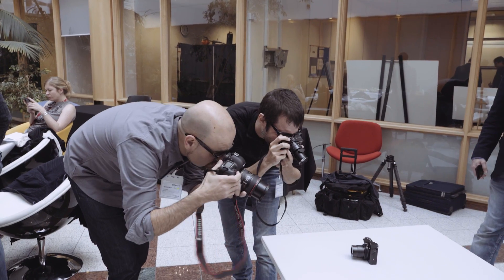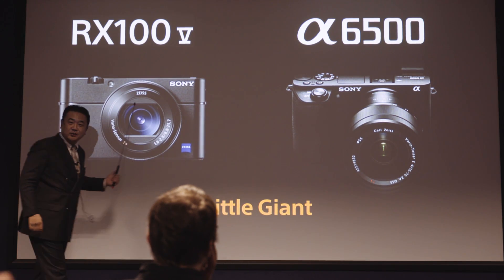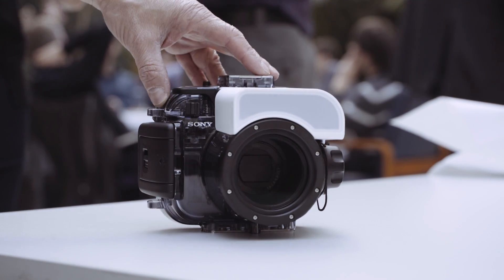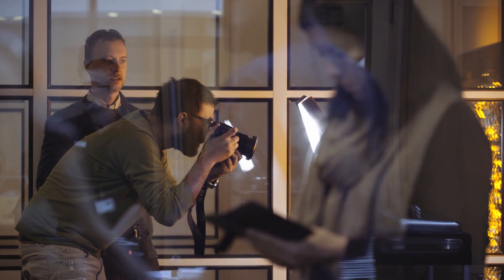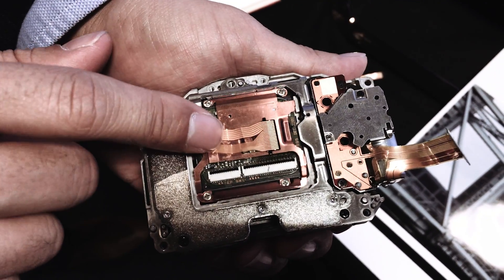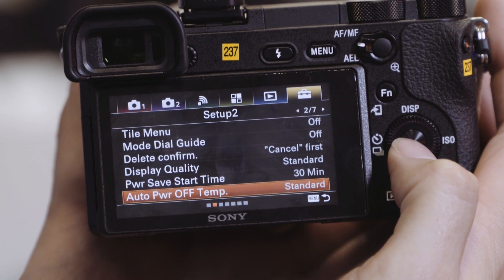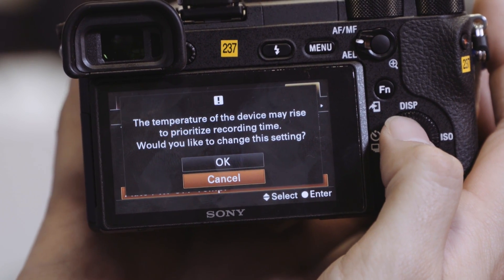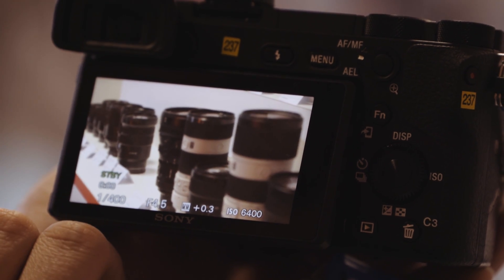Sony RX100V & Sony A6500 Hands-On Video – Rolling Shutter & Overheating Solved?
We had a Sony RX100V and a Sony A6500 Hands-On in London at Sony Europe and found out if rolling shutter and overheating was solved.